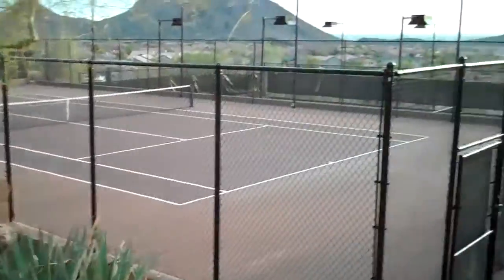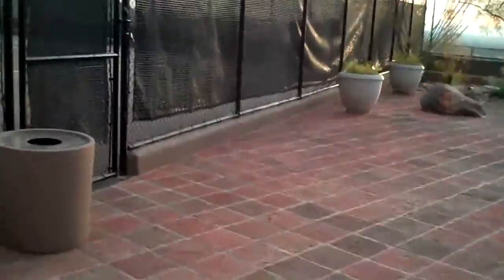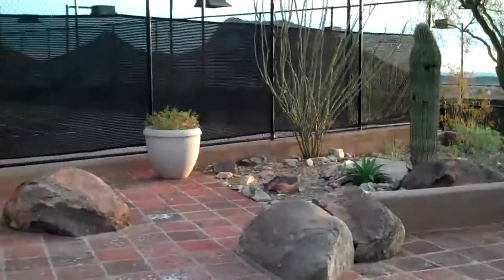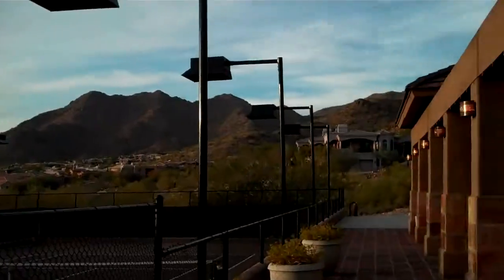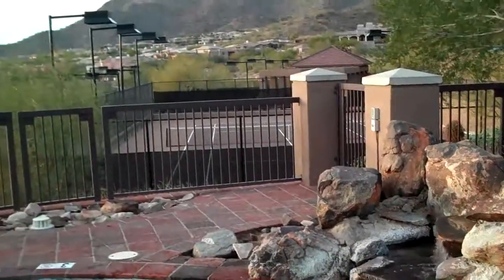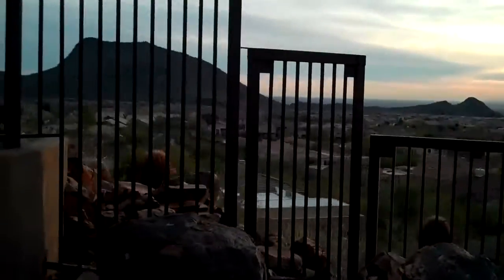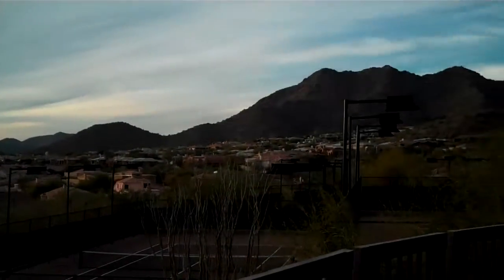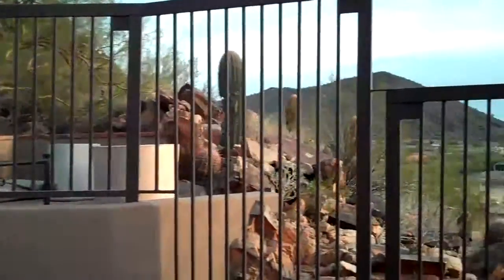Community Tennis Courts and Spa at Scottsdale Mountain Realtor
This is just a quck tour of the Community Tennis courts and Spa at Scottsdale Mountain. Before buying a home in Scottsdale mountain, you have to check this out. The view over looks the city of Scottsdale and you can see practically to down town Phoenix. You all get a grand view of the McDowell Mountains. If you need a Realtor in Scottsdale Mountain, just call.